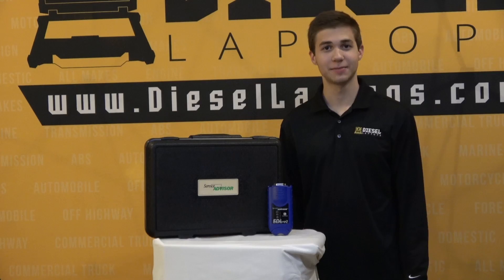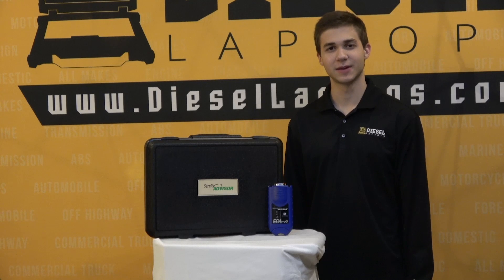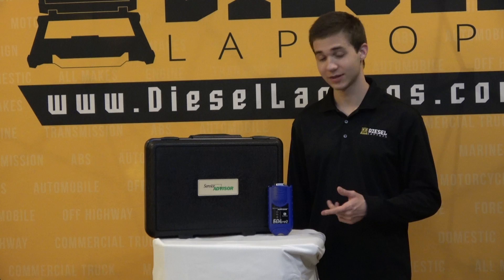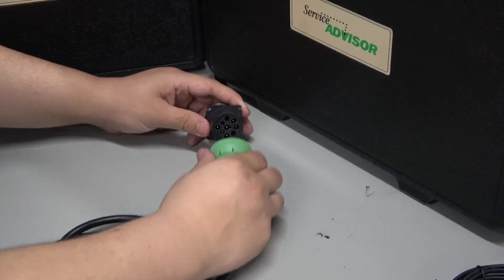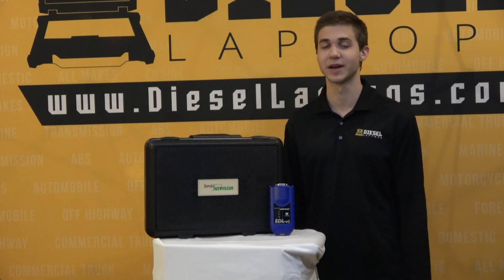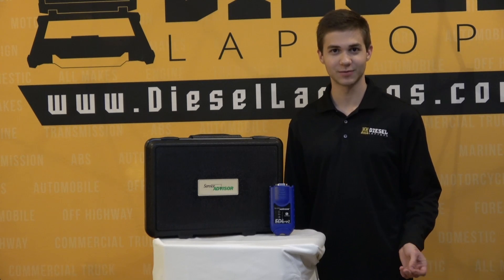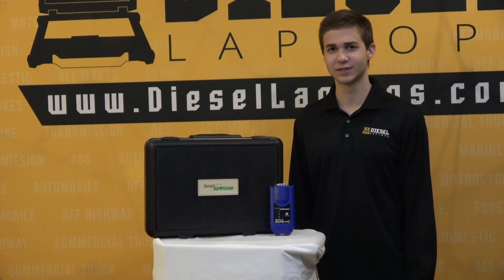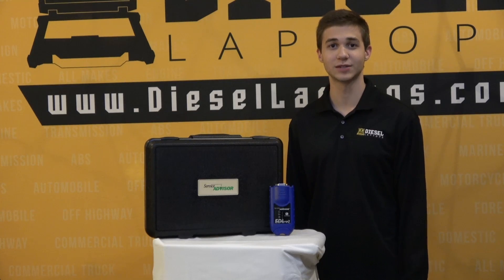John Deere EDL v2 Service Advisor Review Features and Benefits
We receive the John Deere EDL v2 adapter, and give you the pros, cons, features, and benefits. The adapter is made by Nexiq, and looks like the original Nexiq USB Link, but the programming inside of the adapter is way different.